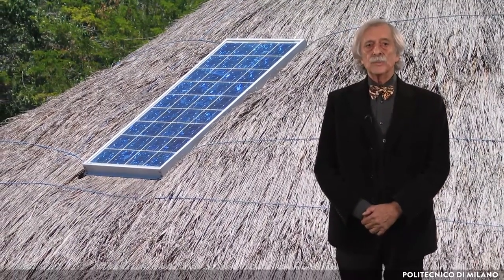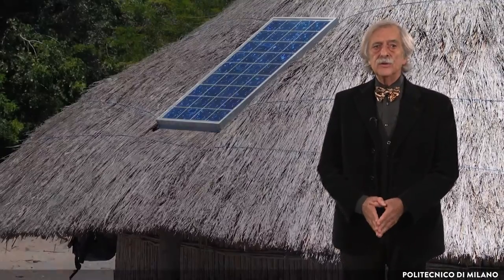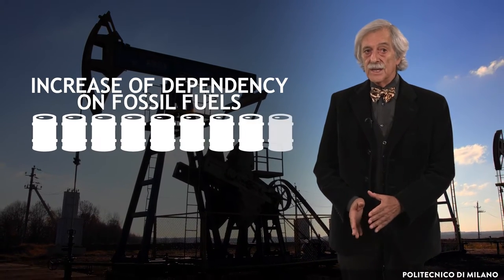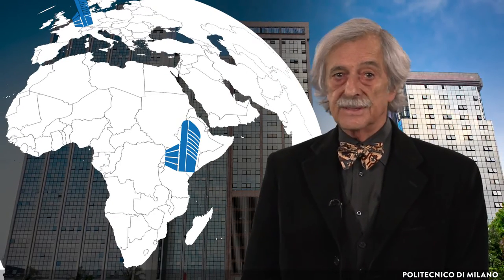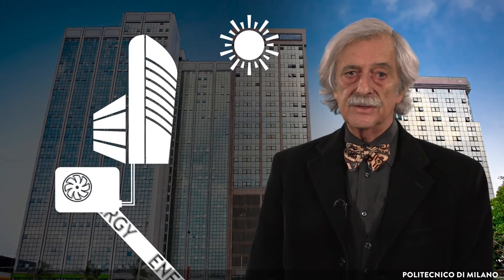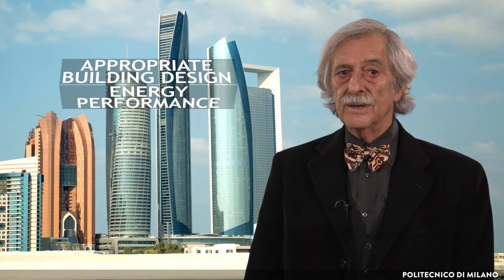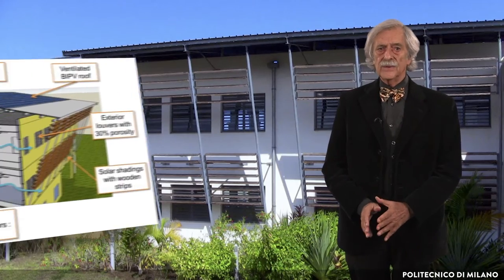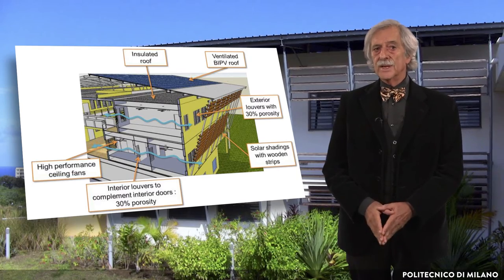Sustainable building design for tropical climates: course introduction (Federico Butera)